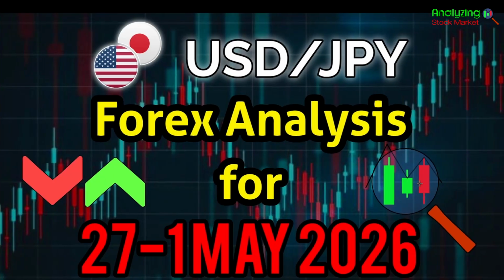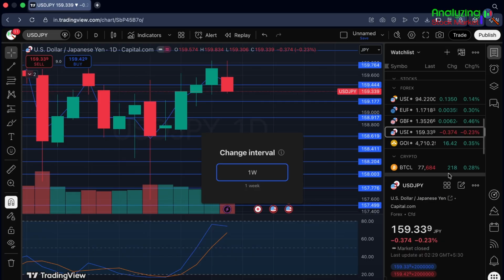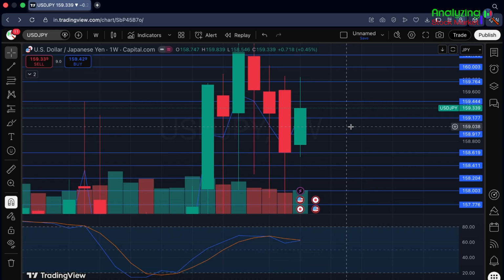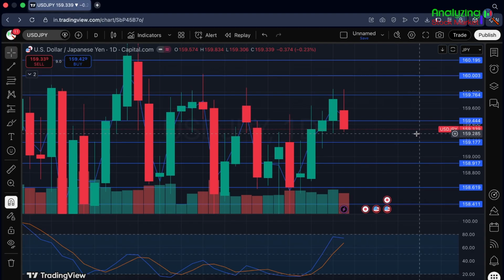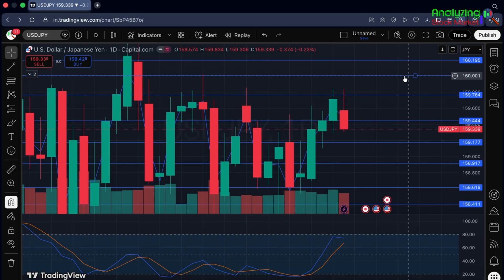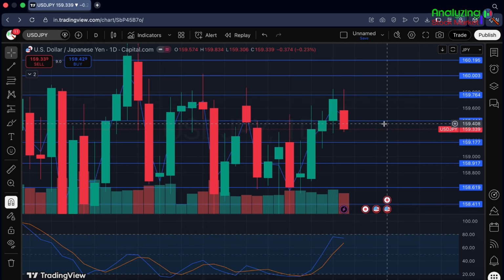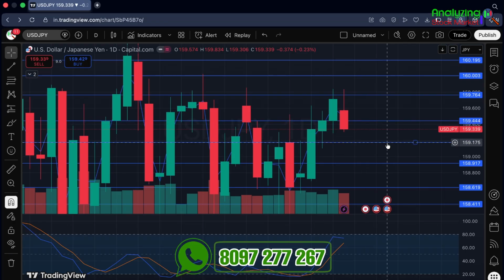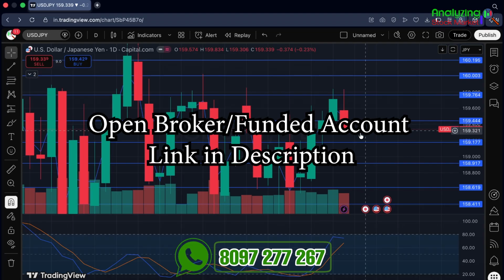USDJPY Forex Analysis for 27 April - 1 May 2026 | USD JPY Prediction